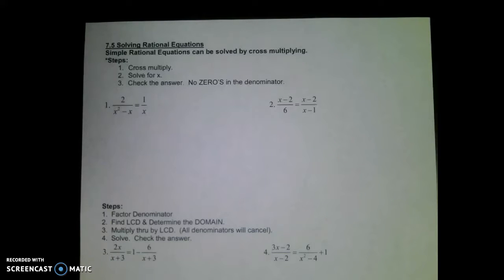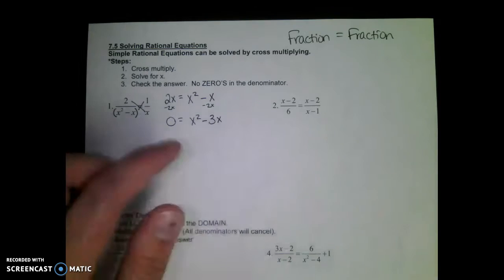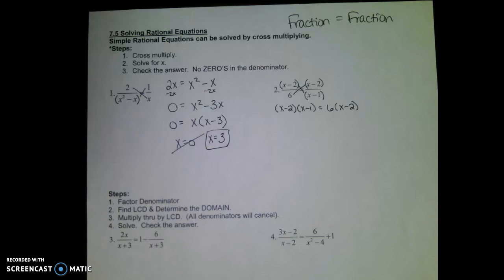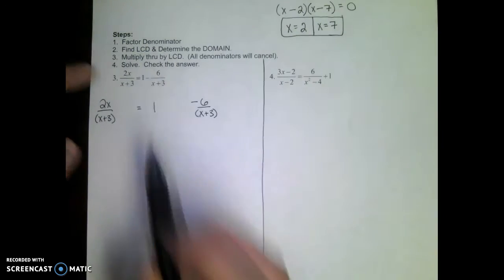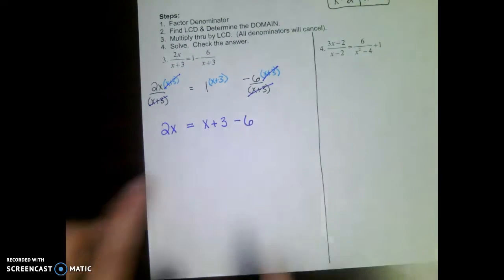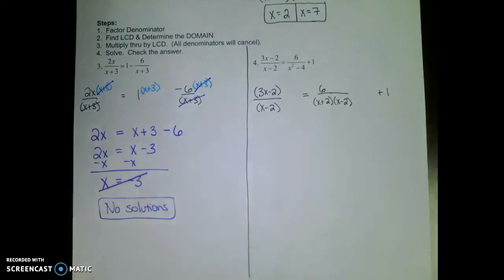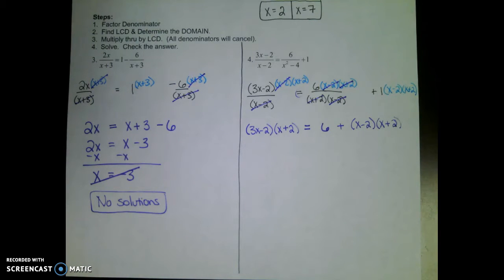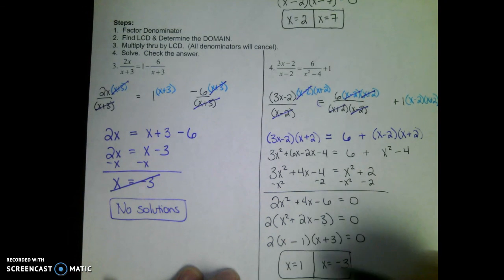05/09/2018_Alg 2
7.5 Day 1:  Solving Rational Equations